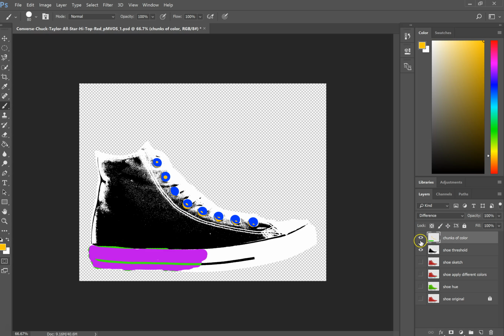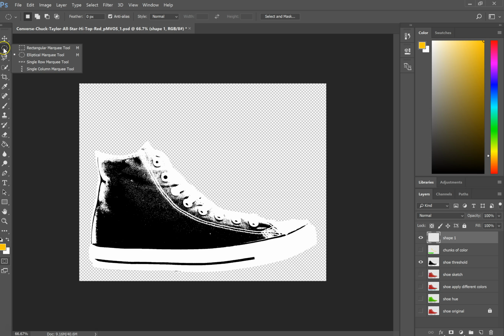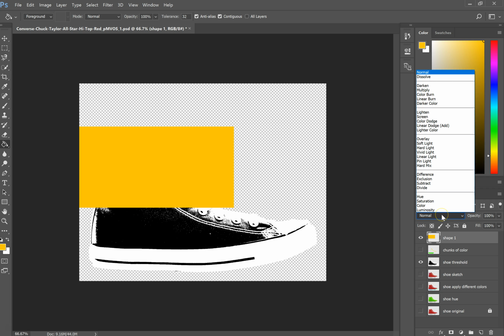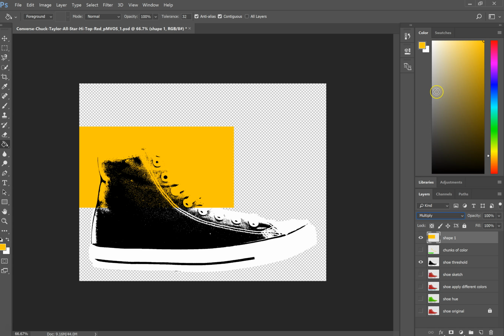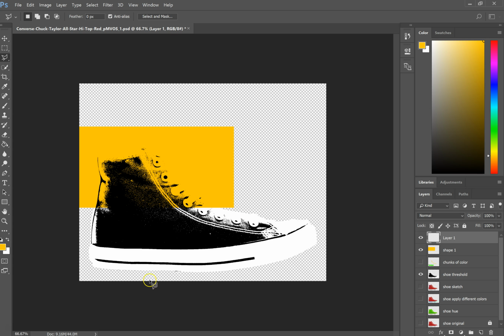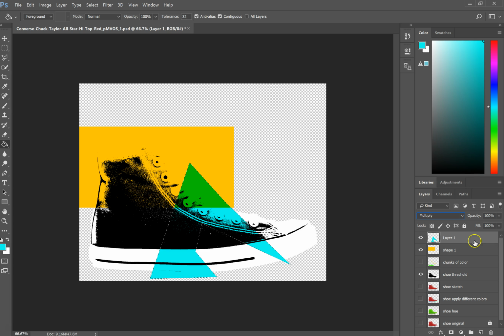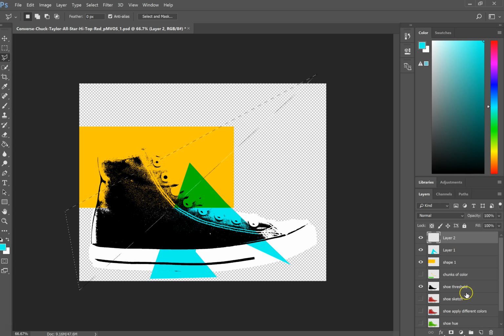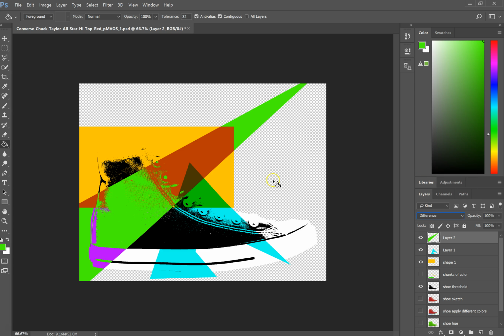Colored Shapes on Top